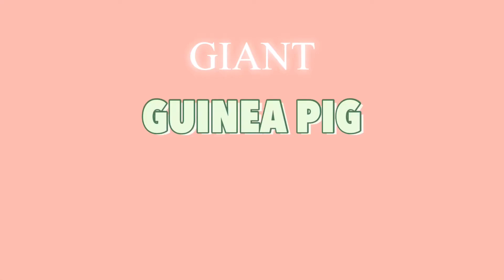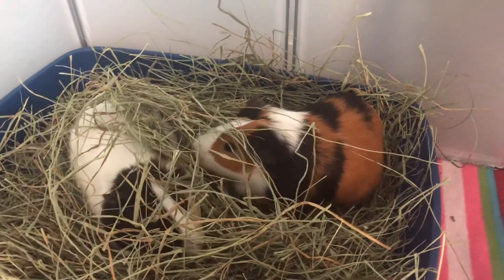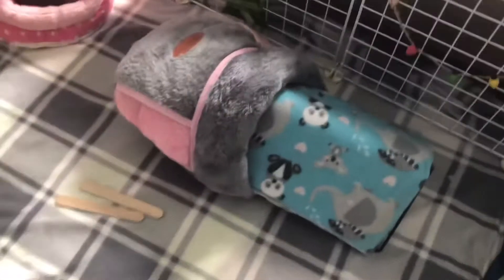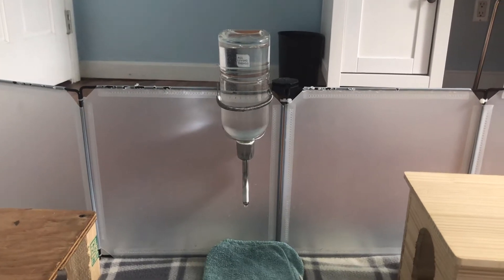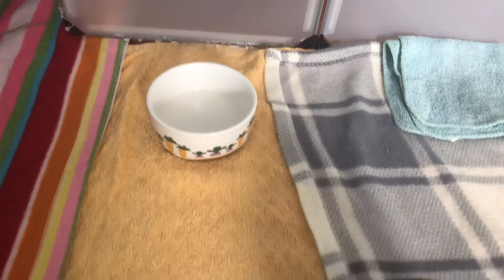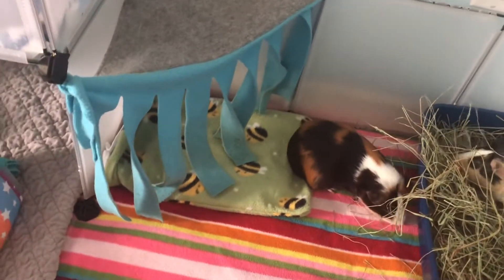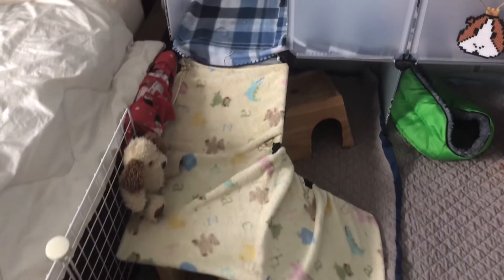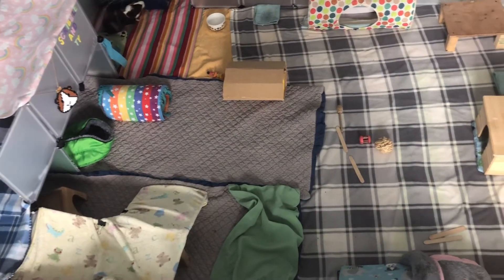A TOUR OF MY GIANT GUINEA PIG CAGE | 50 SQUARE FEET!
Hello! This is a description :D

In today’s video I gave a tour of the biggest guinea pig cage ever (probably not but it’s still pretty big).
I have two beautiful piggies named Scribble and Ty! I upload content all about their adventures.

Editor: VLLO
Camera: IPhone 8